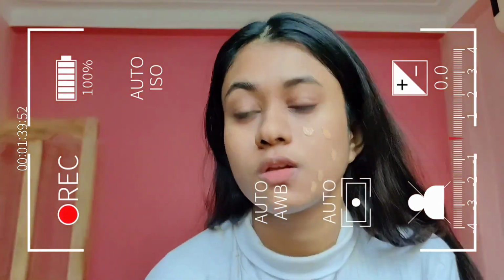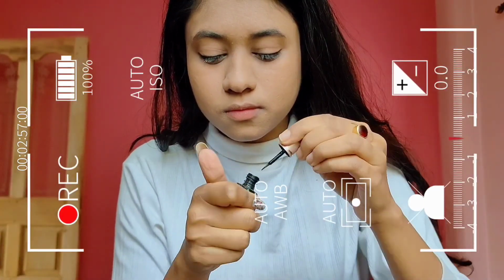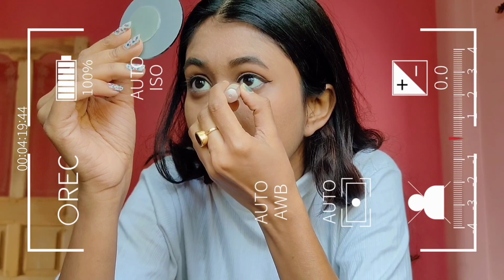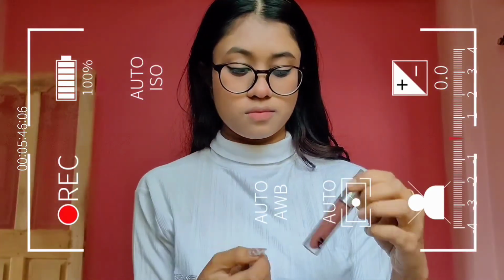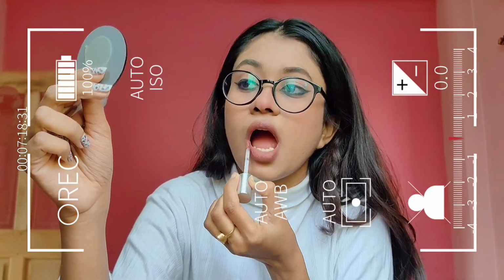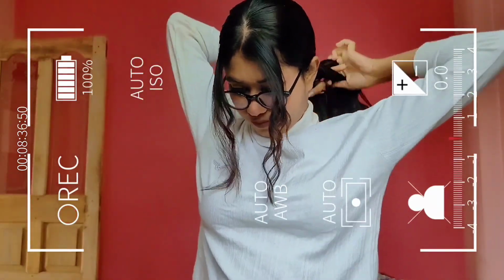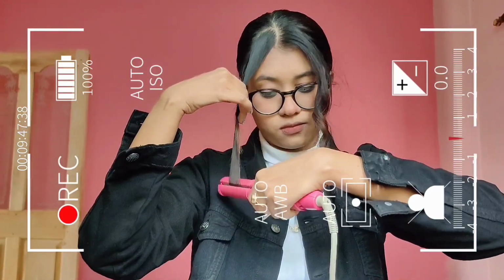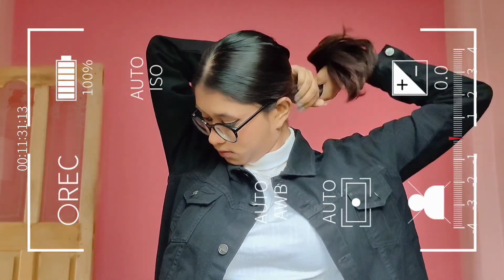Get ready With me/ Christmas Vlog